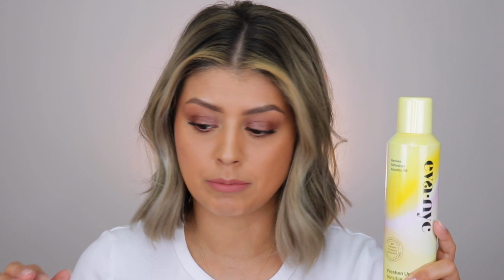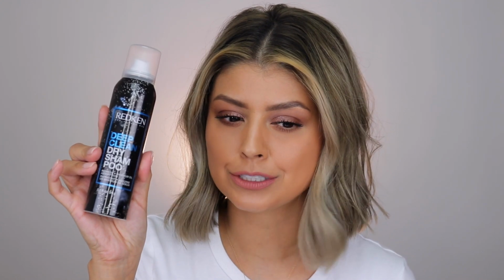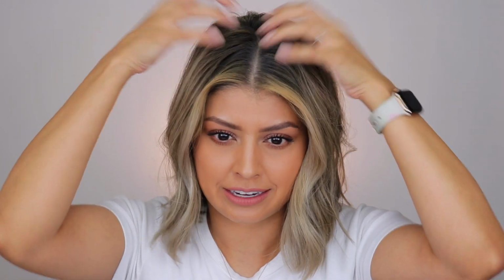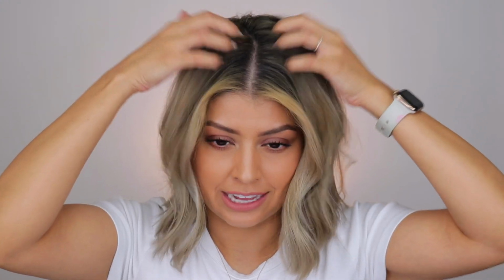JULY BEAUTY FAVORITES 2021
Today I bring you my monthly favorites for the month of JULY! Can you believe we’re in August?! Sorry it’s a little late. There’s been so much happening in my house and getting to this video took me a little longer than I expected.

Anyway, I really hope that you all enjoy this video and that you find it helpful!

*Lancome Teint Idole Ultra Wear Full Coverage Concealer in 330 Bisque Neutral

*Juvia’s Place i Prep i Prime eyeshadow primer in the shade 2
*Patrick Ta Cream Contour and Powder Bronzer Duo in She’s Sculpted